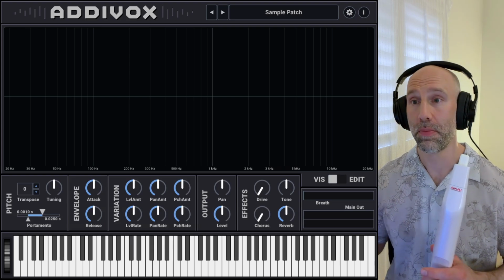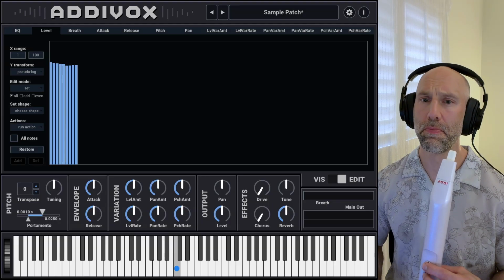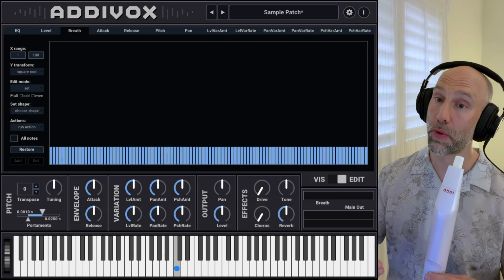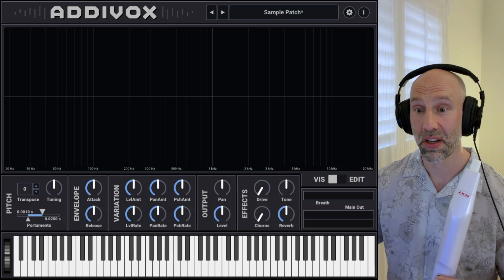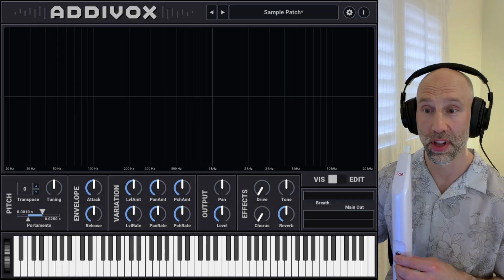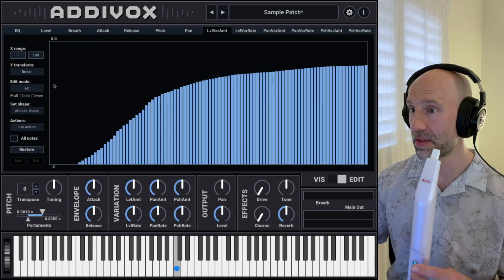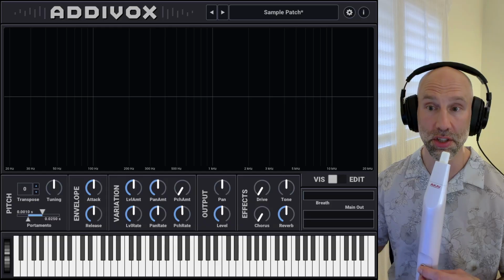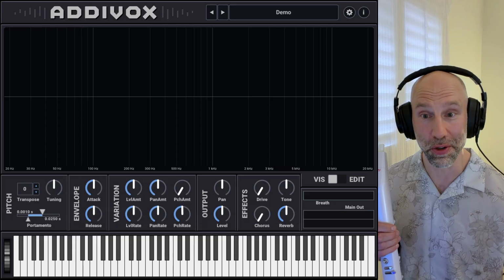How to edit patches in Addivox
A tour through Addivox's edit tabs to control per-harmonic settings.

Chapters:
0:00 Intro
1:12 Level tab
4:24 Breath tab
8:07 Attack and Release tabs
9:45 Pitch tab
11:11 Pan tab
11:55 Variation tabs
15:15 Key notes
17:19 Outro